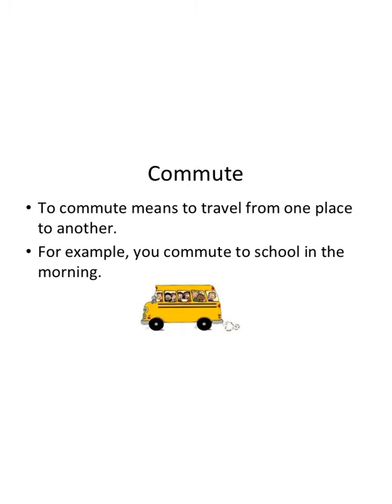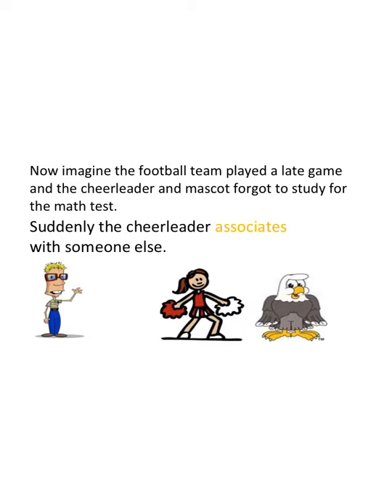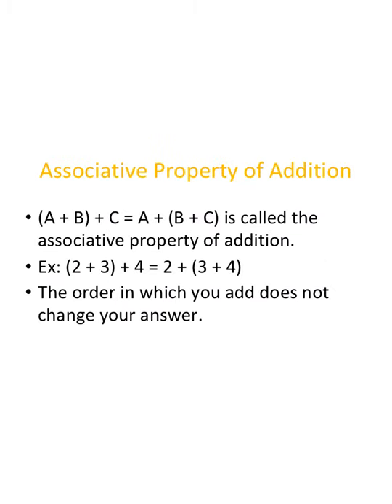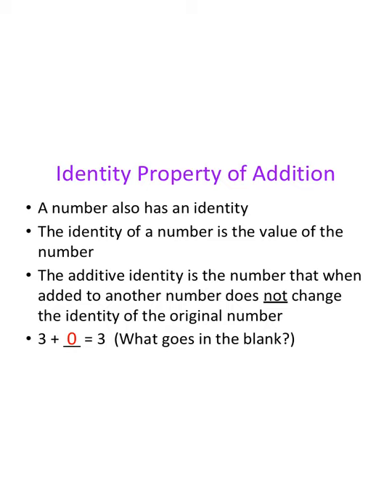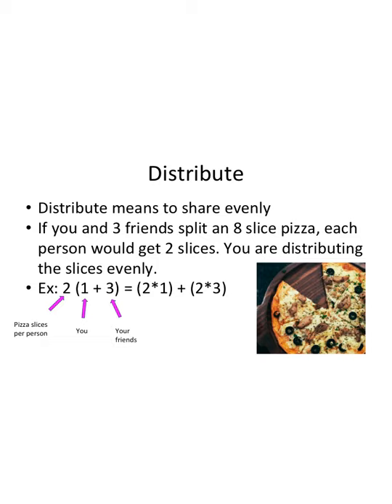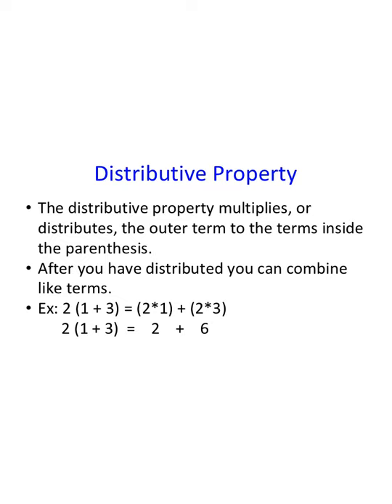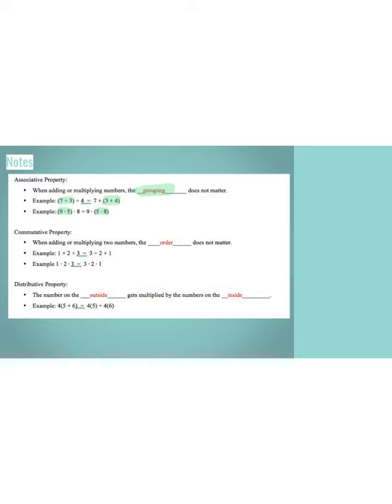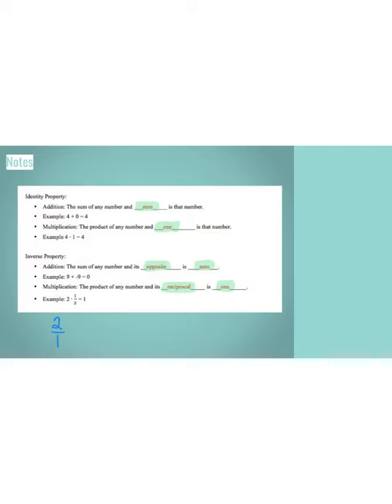9.16.20 Properties Video Lesson